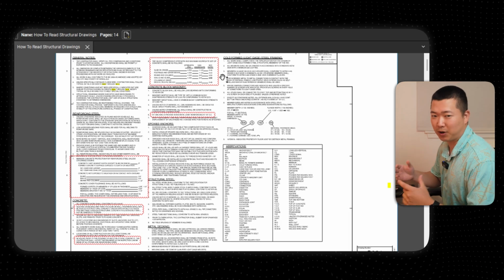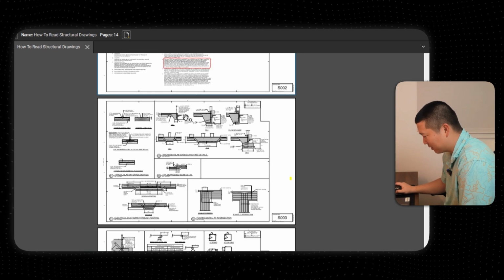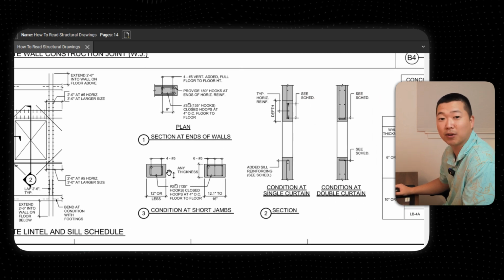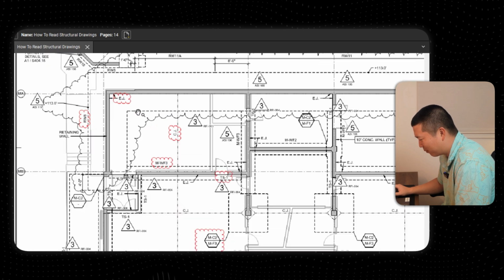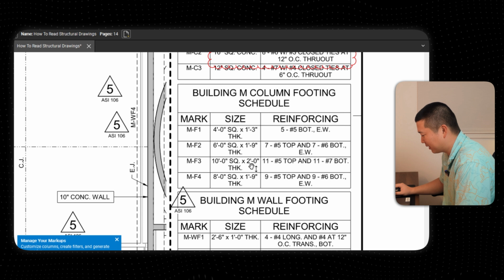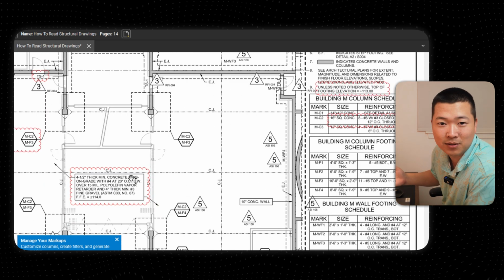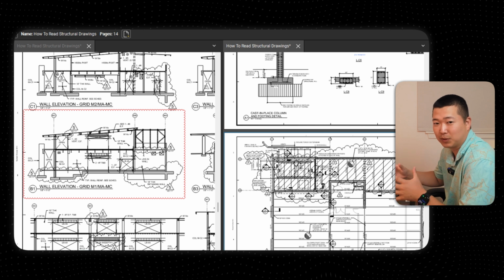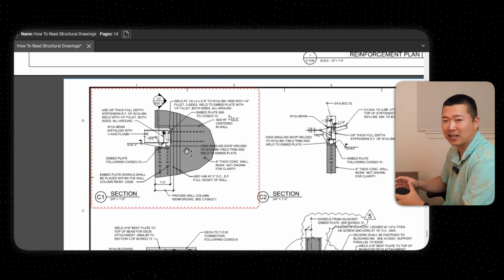How To Read Structural Drawings For Beginners: Construction Blueprint Reading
Reading construction drawings is such a big part of being in the construction and engineering industry.  Construction drawings or construction blueprints are your bible and today I'll show you how to read structural drawings for concrete, rebar and structural steel.

0:00 Let's Read Some Drawings!
0:23 The Almighty General Notes
3:23 The Almost Almightier Typical Details
7:43 Intro To Structural Plan Views
15:37 Intro To Structural Steel
18:07 Slightly More Advanced, But Important
21:19 Please Comment Your Questions Below!

The idea behind reviewing construction drawings is that you need to get enough information out of it to ensure that you can build it on your own.  I suggest going deep into small areas on each project and then pulling back and looking overall.  Don't worry if you don't have the experience reading these drawings right off the bat, I didn't either but after a months of consistent work and effort, I was able to get the hang of it.

PE Exam Materials I Used To Pass:
NCEES Practice Exam (can also get this through NCEES)
Civil Engineering Reference Manual (I used older 14th Edition)
Lindeberg Practice Problems (I had an older version of this)

Software Used In Construction:
Autodesk Revit
Microsoft Office

Youtube Camera and Recording Equipment:
Shotgun Mic
Clip On Mic
Ring Light

The drawings reviewed do not necessarily reflect the work that was eventually put in place; they were used here for entertainment and educational purposes only.  The drawings were done by Design Partners, Inc. for the owner, Punahou Schools and G70, Kai Hawaii.